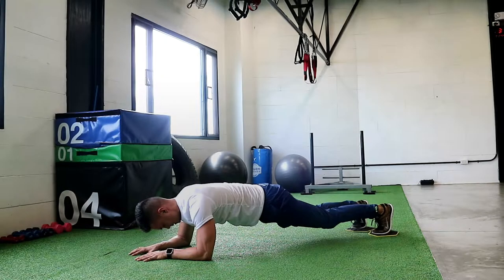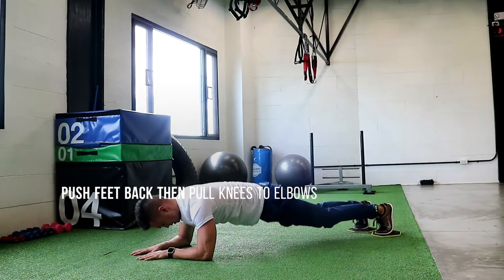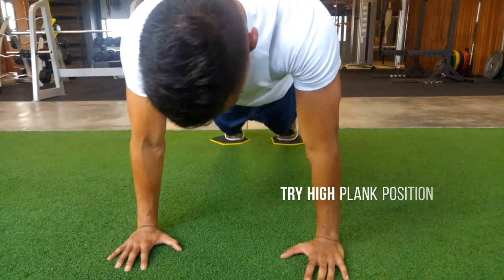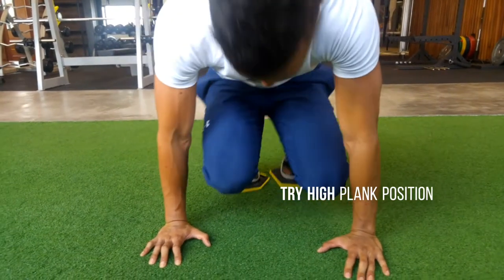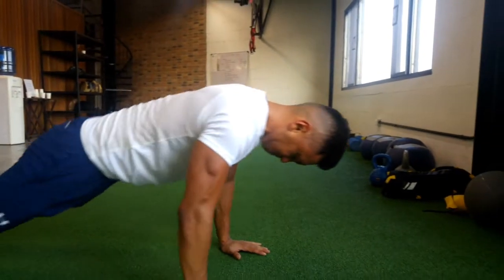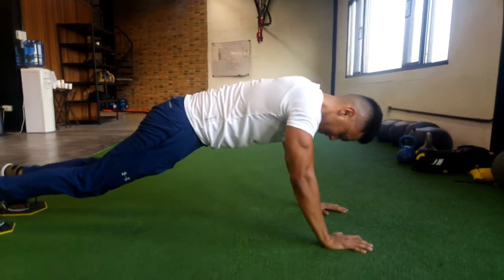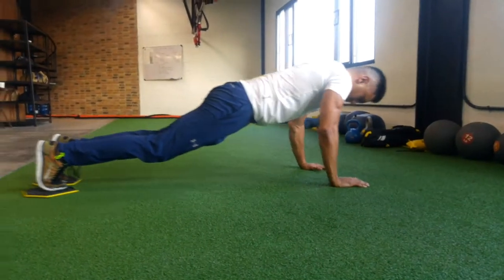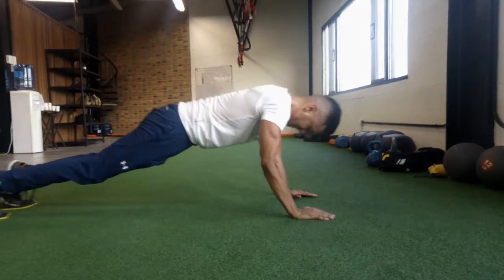fitness slider exercise plank saw to knee tucks